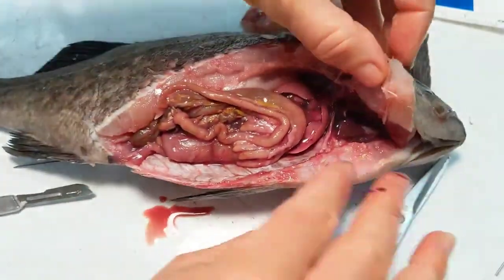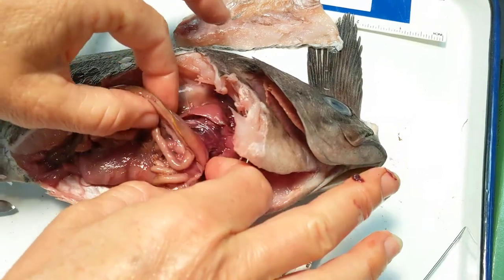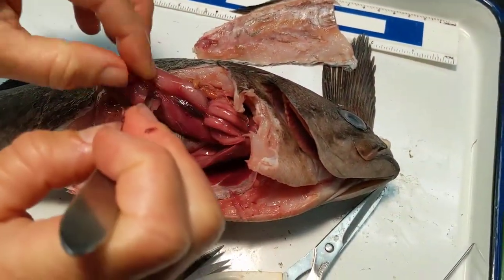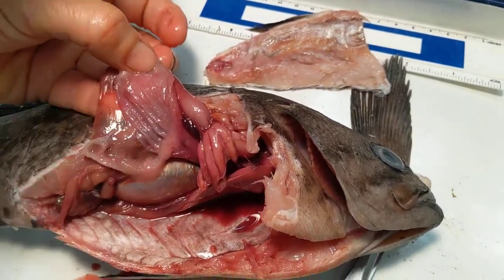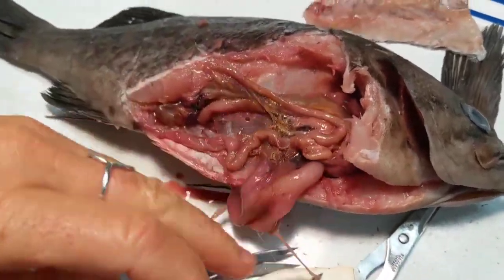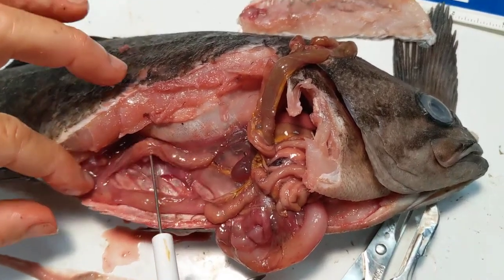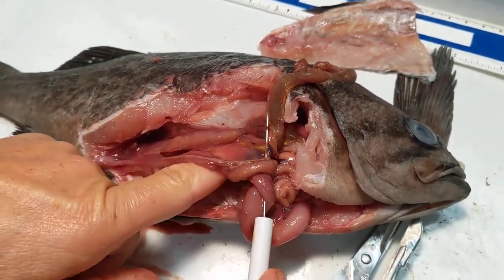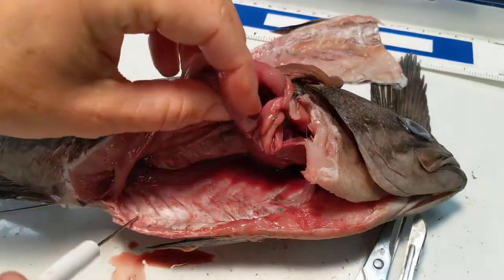Week 1: Morphology (Internal Anatomy of Fish Exposition) by Michelle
Identifying the Internal Organs of a Fish will make you know how well their body system works